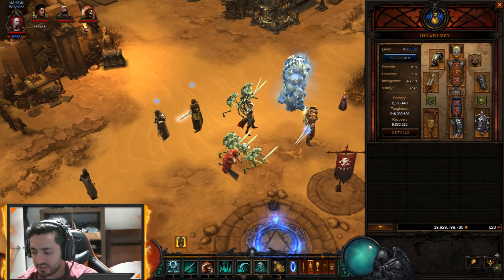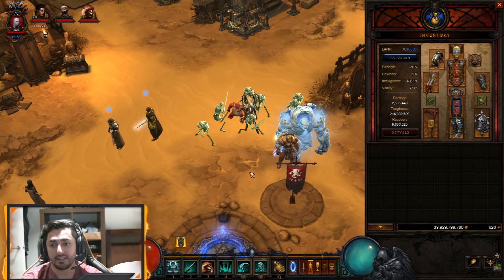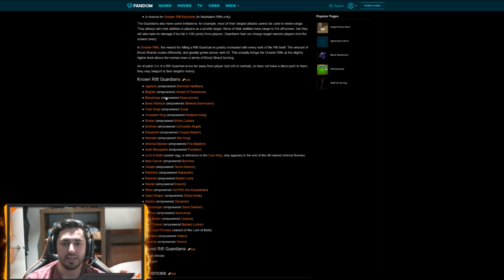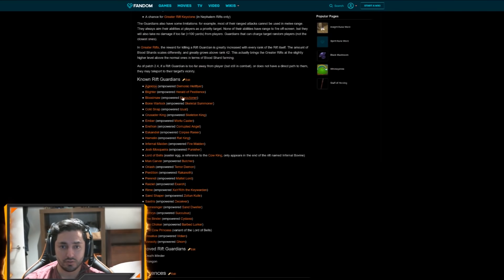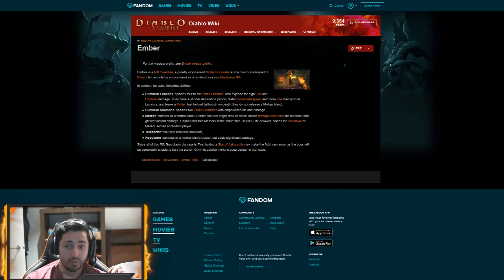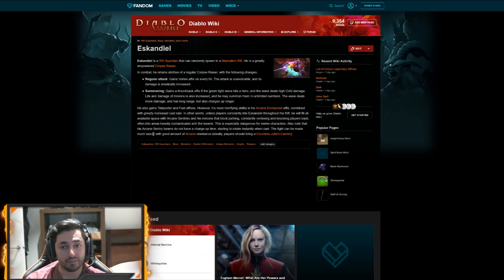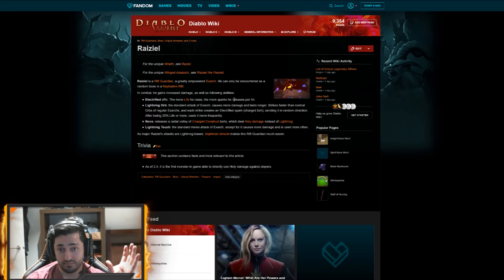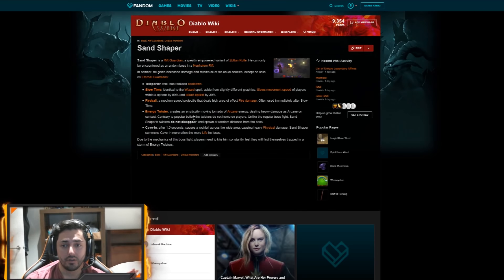Diablo 3 | Necromancer Thorns RGK Guide 2.6.4 (Part 2)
Necromancer Thorns RGK 2.6.4 Rules:
Edit: Voracity/Ghom is killable. I haven't addressed in the video how to kill this Rift guardian.

1- *** Let your skeletons tank all the possible attacks/affixes ***
2- *** Let your skeletons tank all the possible attacks/affixes ***
3- Make rule #1 and #2 HAPPEN!